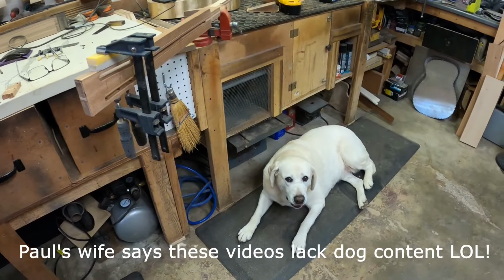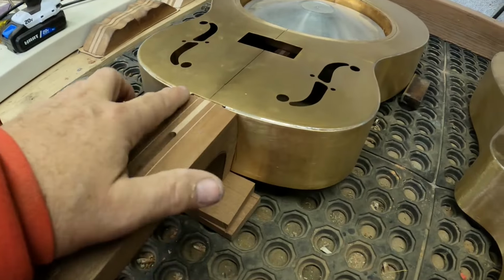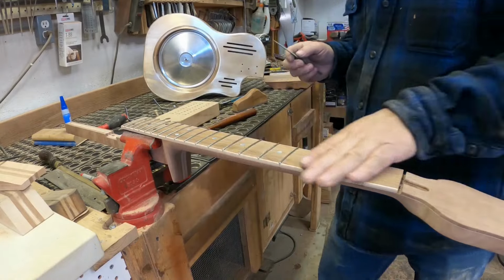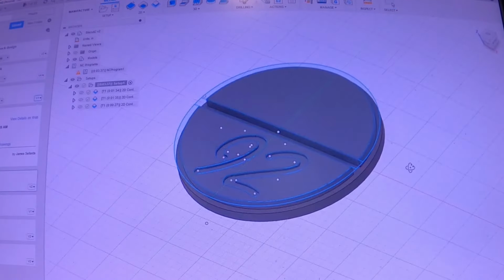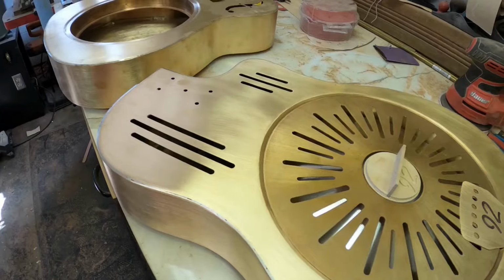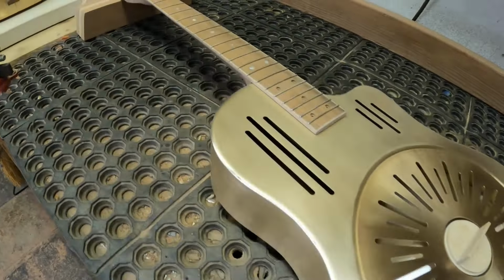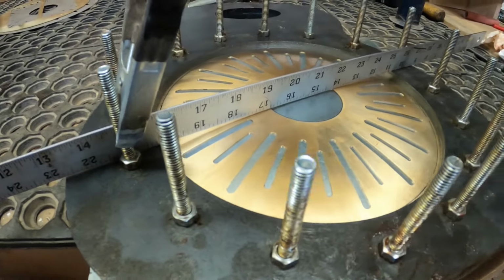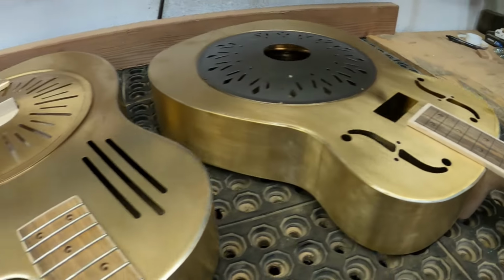Bronze Resonator Guitar Build | Ep 4 | Penultimate episode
These two guitars are coming together nicely. One more episode should do it... probably!